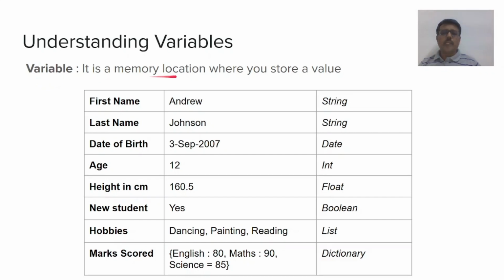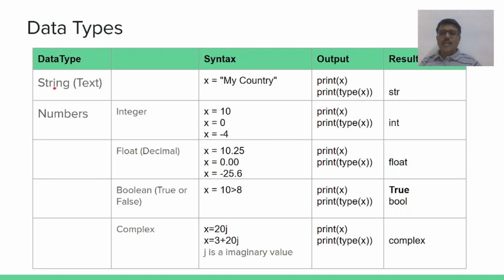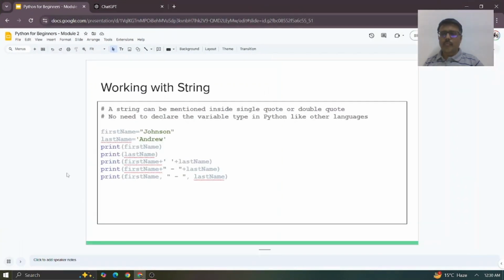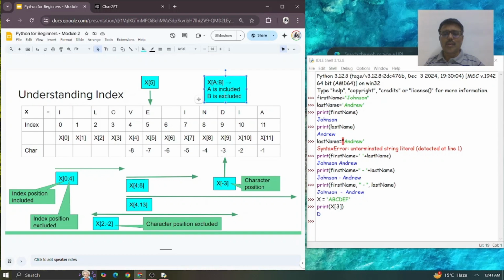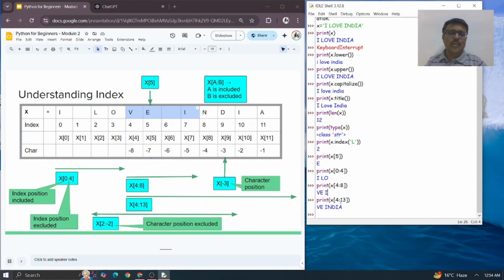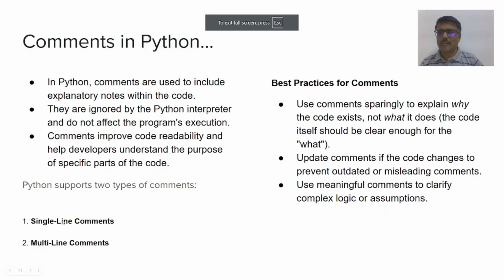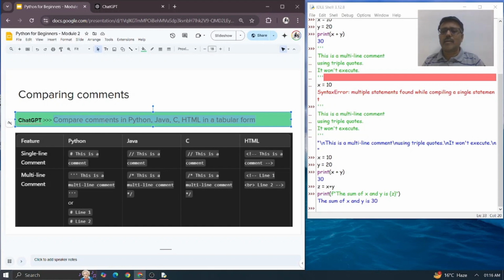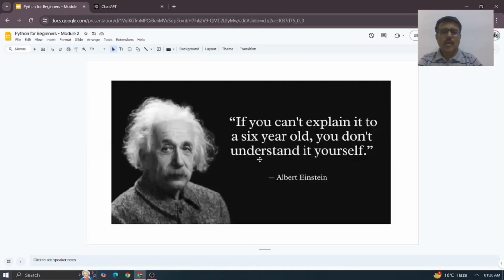Python for Beginners - Module 02 - Variables, Data Types and Comments